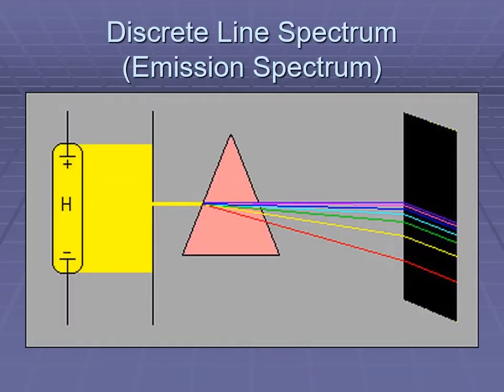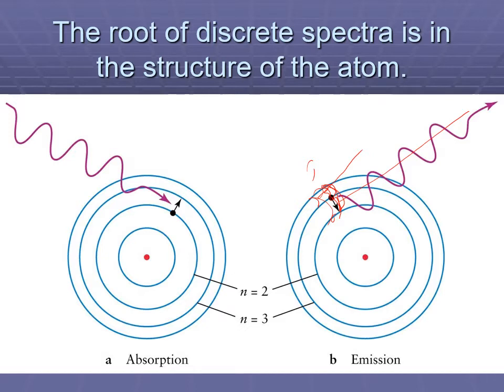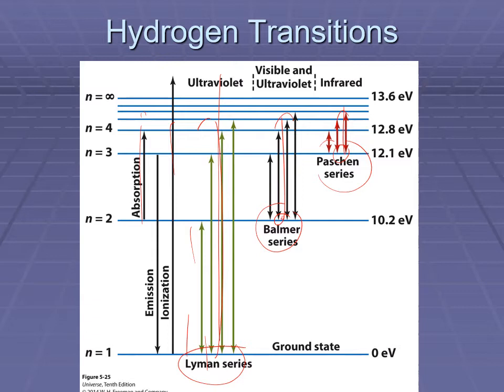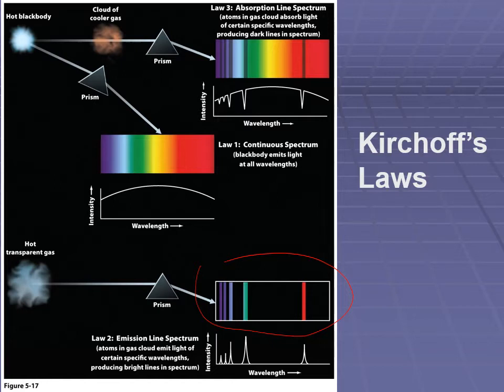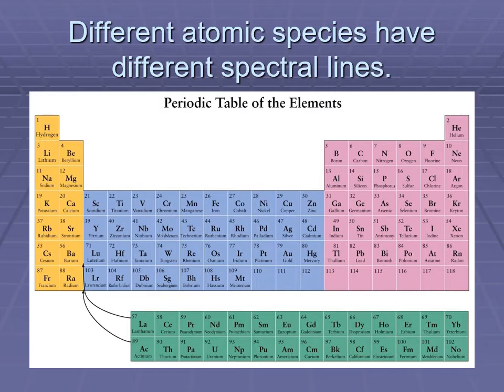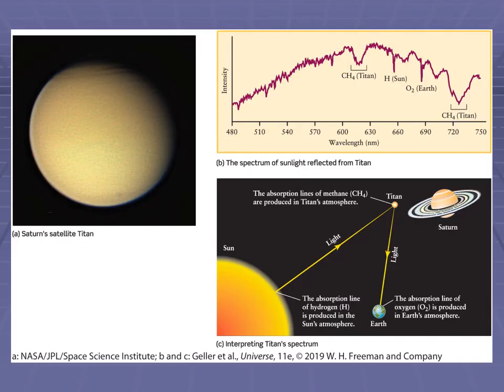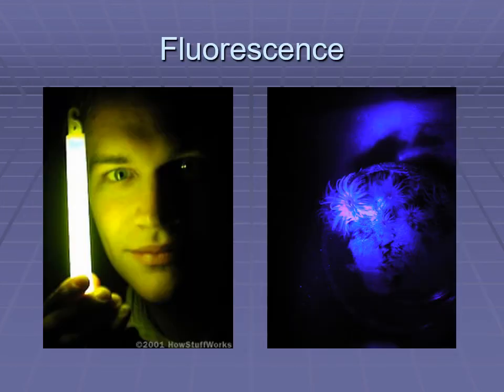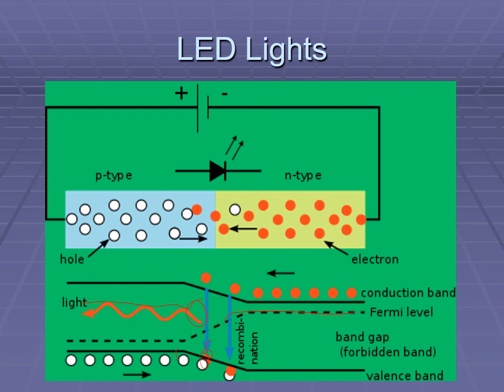PHYS 1404 Emission and Absorption Spectra